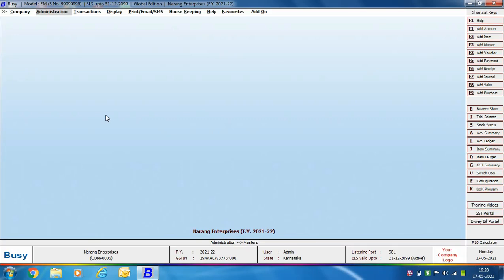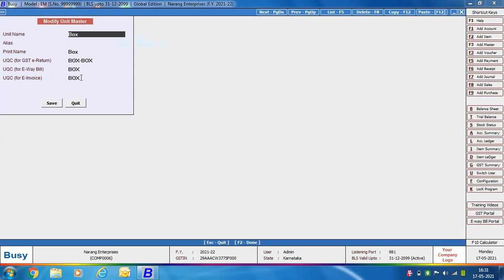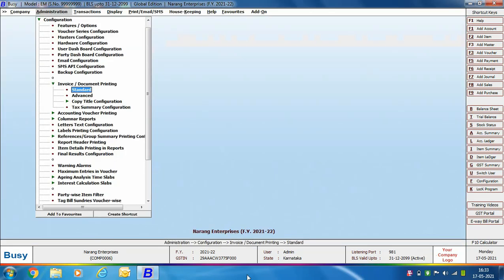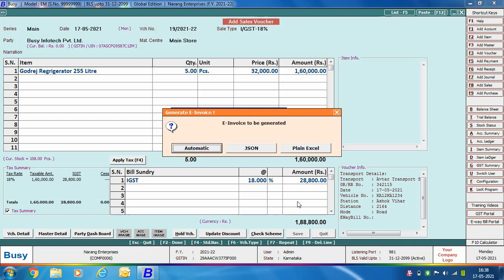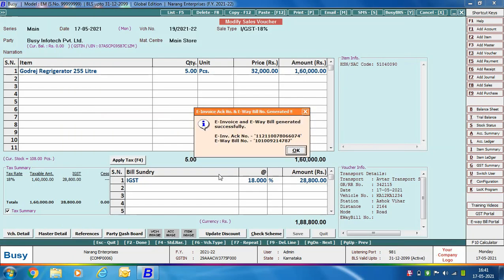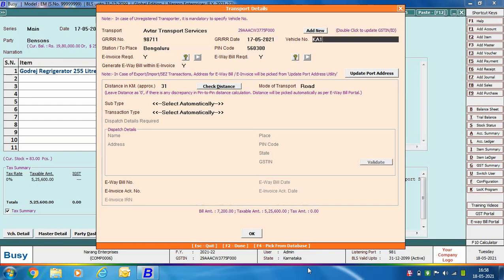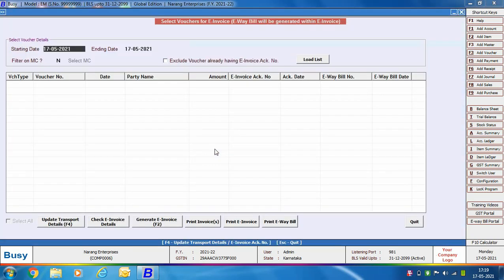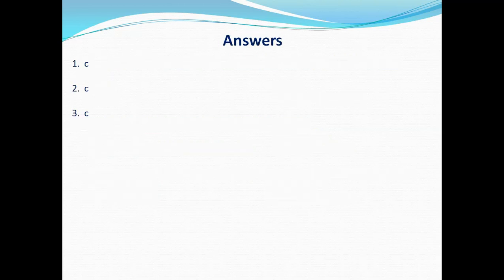Lesson 13 - E-Invoice Management - English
Learn to manage E-Invoice in BUSY.